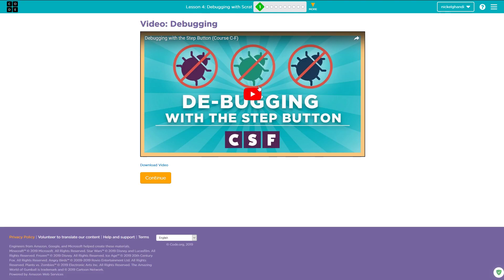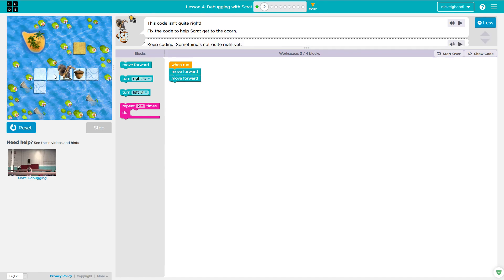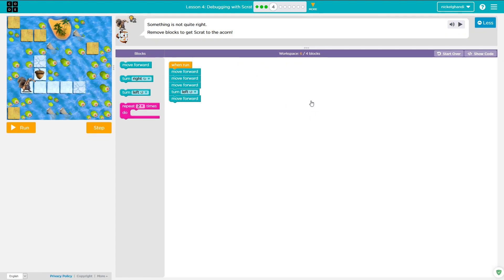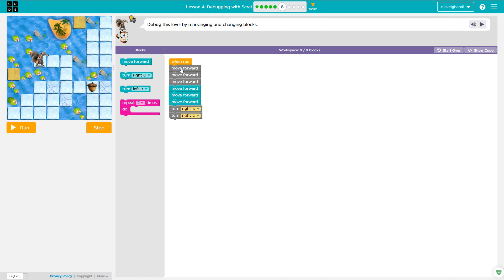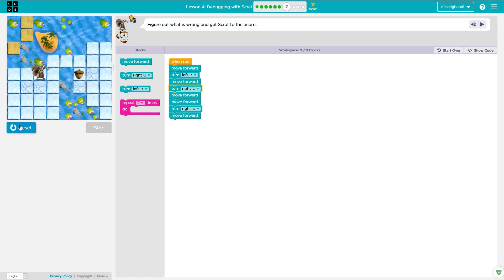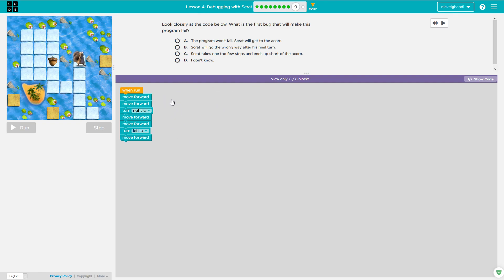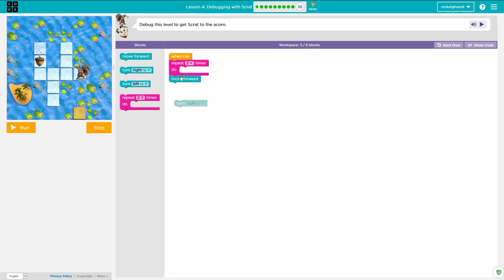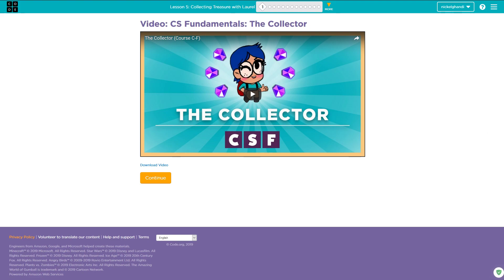Code.org Lesson 4 Debugging with Scrat All Puzzle Solutions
This video will give you step by step instructions for completing code.org lesson 4 in the express course 2018 curriculum.
Microphone I use